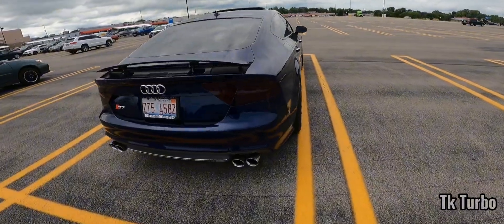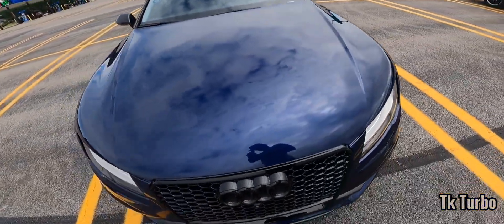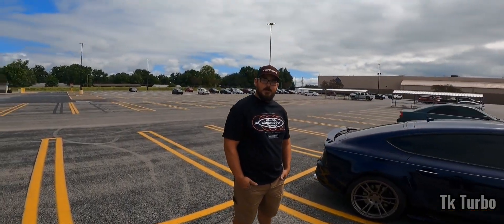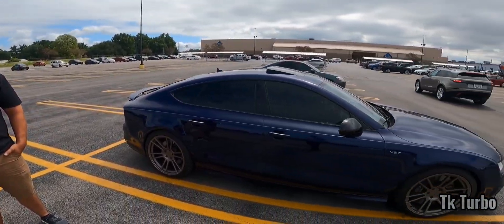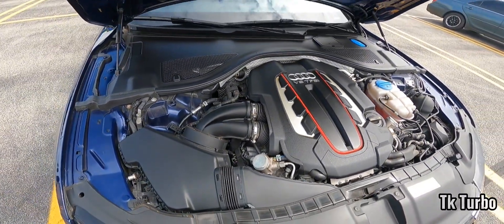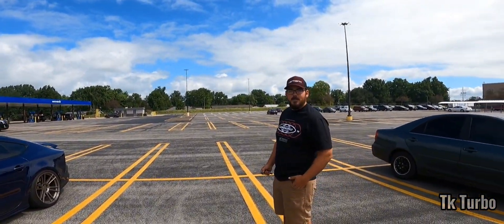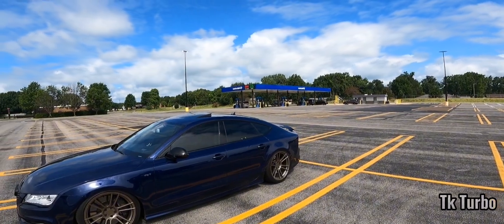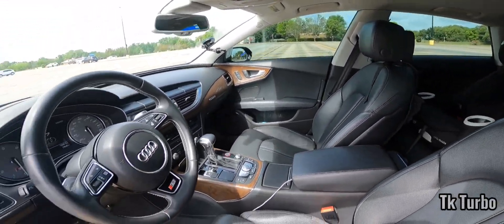2014 Audi S7 Ride Along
Special thanks and shout out to my guy Justin Abraham for taking the time to film his Audi. The S7 with the Quattro AWD system is definitely an awesome, comfortable, quick four-door sedan.